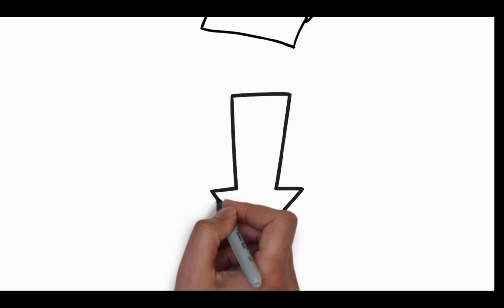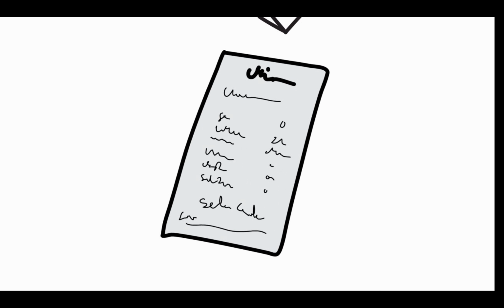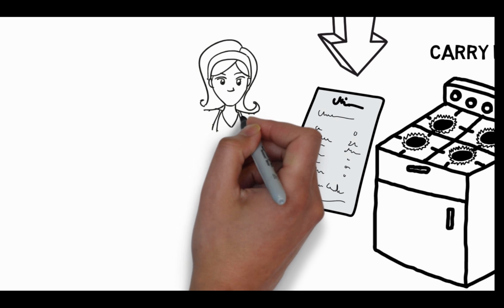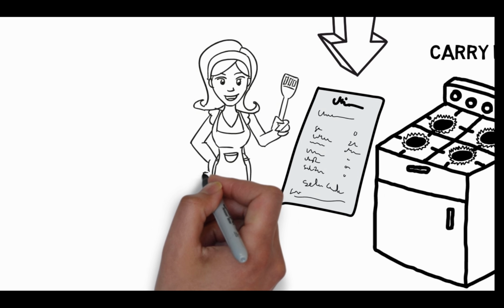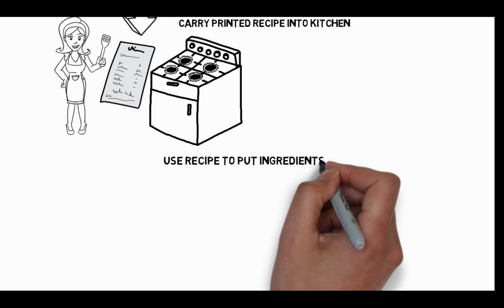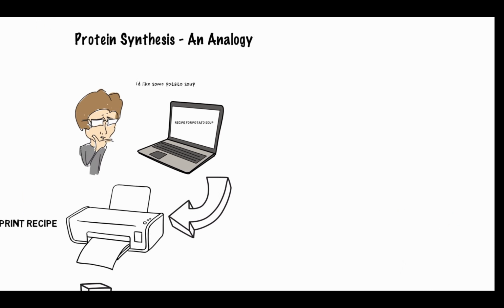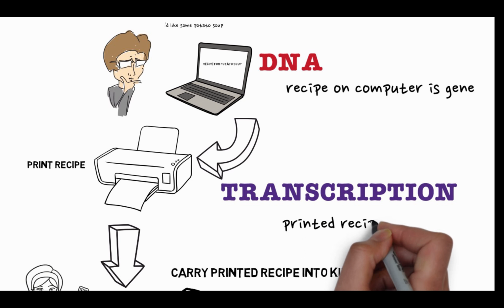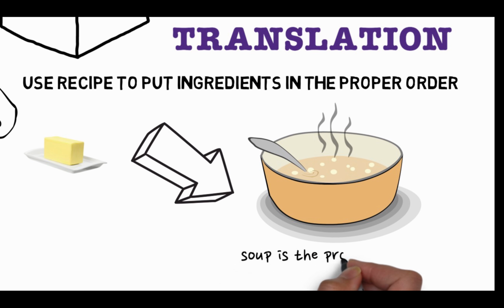protein synthesis and potato soup